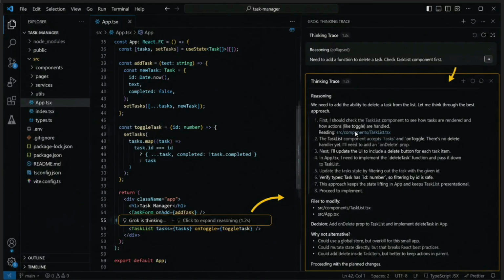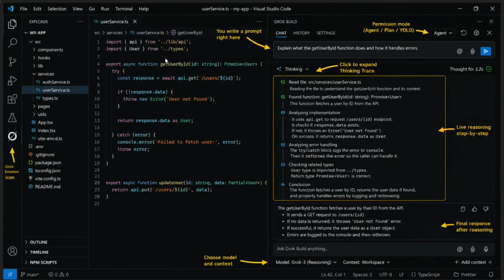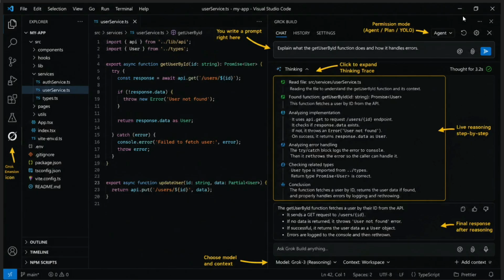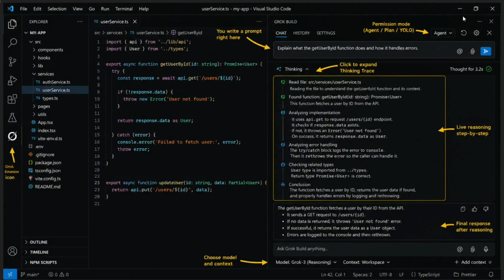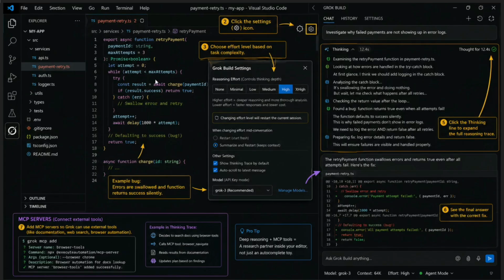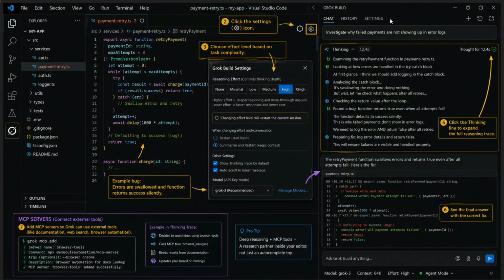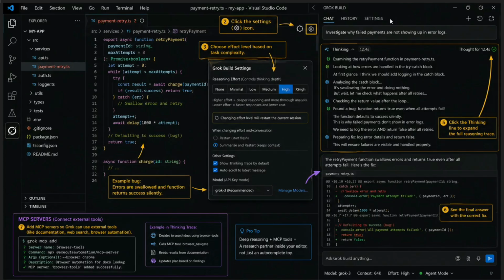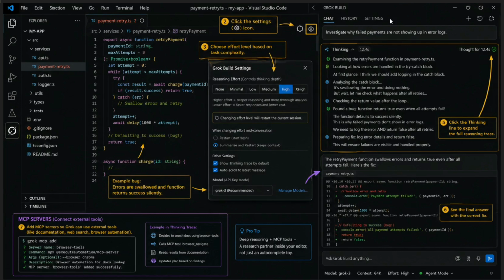how to add grok thinking to vcode 2026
🚀 **How to Add Grok Thinking to VS Code | See Grok’s Reasoning Process While Coding 🤖💻**

Want to see **Grok’s thinking process directly inside VS Code**? 🤯🔥

In this complete guide, I'll show you **how to add Grok Thinking to VS Code** and turn Grok into a more powerful AI coding partner.

You'll learn how to install the **Grok Build CLI** on Mac, Linux, and Windows, connect Grok using **SuperGrok or an xAI API key**, install the **Grok Build VS Code extension**, and view Grok's **live thinking trace** while it works on your code. ⚡

We'll also explore **YOLO Mode, Agent Mode, and Plan Mode**, how to control Grok's **reasoning effort levels**, and how different reasoning settings can affect your daily coding workflow. 🎯

I'll also demonstrate a real coding example where Grok catches an **AI debugging mistake**, plus how you can combine Grok's reasoning capabilities with **MCP servers** to build a more powerful AI development environment. 🧑‍💻🔥

Whether you're searching for **how to add Grok Thinking to VS Code, Grok Build CLI, Grok VS Code extension, Grok reasoning trace, Grok Thinking Mode, Grok Agent Mode, Grok Plan Mode, Grok YOLO Mode, or how to use Grok for AI coding**, this guide is for you! 🚀

🤖 **00:00 — Intro: See Grok’s Thinking Process Inside VS Code**
Get a quick look at Grok's reasoning workflow and see how its thinking process can appear directly inside your coding environment.

🧠 **00:48 — Why Grok’s Reasoning Trace Matters for AI Coding**
Understand why seeing Grok's reasoning process can make AI-assisted coding easier to follow, debug, and control.

⚙️ **01:42 — Install Grok Build CLI on Mac, Linux & Windows**
Set up the Grok Build CLI and get your system ready to use Grok directly from your development environment.

🔑 **02:35 — Sign In with SuperGrok or an xAI API Key**
Learn how to connect Grok using your SuperGrok access or an xAI API key.

🧩 **03:25 — Install the Grok Build VS Code Extension**
Add Grok Build to VS Code and connect it to your existing coding workflow.

👀 **04:15 — How to See Grok’s Live Thinking Trace**
Learn how to view Grok's reasoning trace while it analyzes problems and works through coding tasks.

🎛️ **05:05 — YOLO Mode vs Agent Mode vs Plan Mode**
Compare the different operating modes and understand when to use each one.

⚡ **06:05 — Control Grok’s Reasoning Effort Levels**
Adjust Grok's reasoning effort depending on whether you need speed, deeper analysis, or more reliable problem solving.

🐛 **07:05 — Real Coding Example: Catching an AI Debugging Mistake**
See a real-world example of Grok identifying and correcting a mistake during an AI-assisted debugging workflow.

🔌 **08:10 — Combine Grok Thinking Traces with MCP Servers**
Learn how MCP servers can extend Grok's capabilities and give your AI coding workflow access to additional tools and context.

🏆 **09:15 — Best Grok Reasoning Settings for Daily Coding**
Find practical settings for using Grok efficiently during everyday development without unnecessarily increasing complexity or usage.

🚀 **10:25 — Outro: Turn Grok Into a Real AI Coding Partner**
Final tips for turning Grok and VS Code into a powerful AI-assisted development workflow.

✅ How to add Grok Thinking to VS Code
✅ How to install Grok Build CLI
✅ How to use Grok Build on Mac, Linux & Windows
✅ How to connect SuperGrok or an xAI API key
✅ How to install the Grok Build VS Code extension
✅ How to view Grok's live thinking trace
✅ Grok YOLO Mode explained
✅ Grok Agent Mode explained
✅ Grok Plan Mode explained
✅ How to control Grok reasoning effort
✅ How Grok can help with debugging
✅ How to use Grok with MCP servers
✅ Best Grok reasoning settings for coding
✅ How to turn Grok into an AI coding partner

🔥 **WHY GROK THINKING MATTERS FOR CODING**

AI coding isn't just about generating code. 💻

When an AI is working on a complex task, being able to understand **how it approaches the problem** can make it easier to review its decisions, catch mistakes, and guide it toward a better solution.

With Grok inside VS Code, you can combine **AI reasoning, coding tools, agent workflows, and your existing development environment** in one place. 🚀

Instead of simply asking an AI to write code and hoping it works, you can build a workflow where Grok can **plan, reason, execute, debug, and iterate** alongside you.

🔥 Use **Plan Mode** when you're dealing with a large or unfamiliar codebase.

🔥 Use **Agent Mode** when you want Grok to actively work through coding tasks.

🔥 Use **YOLO Mode** carefully when you want a more automated workflow.

🔥 Increase reasoning effort for complex debugging and architecture problems.

🔥 Use lower reasoning effort when speed matters more than deep analysis.